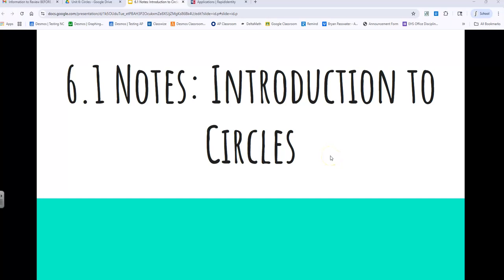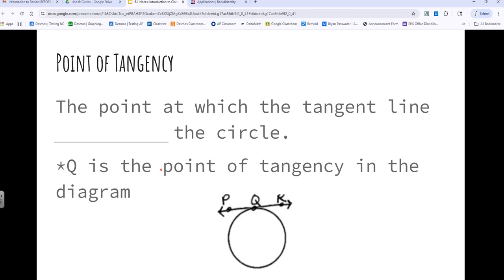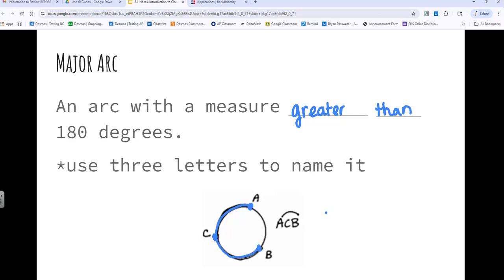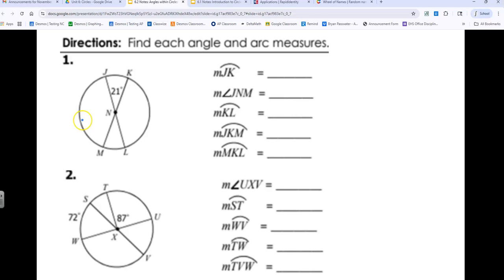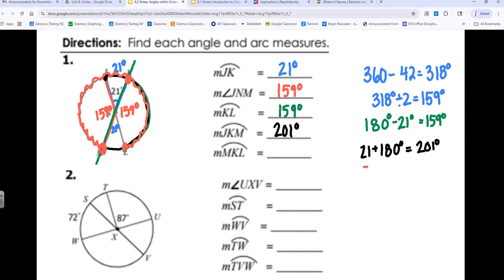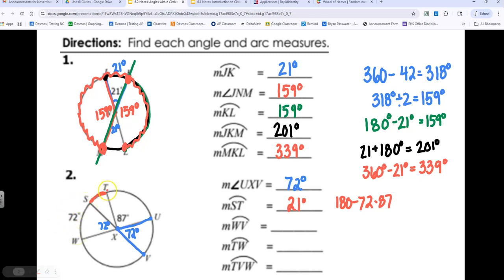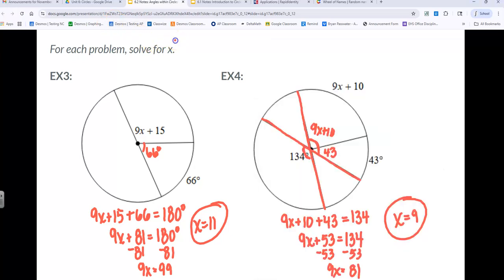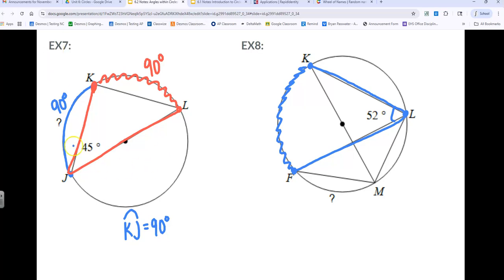Math 3: Notes 11/7